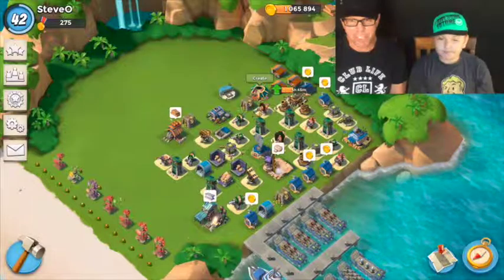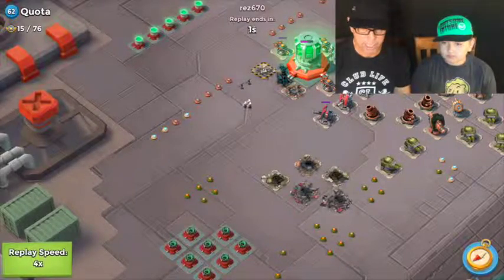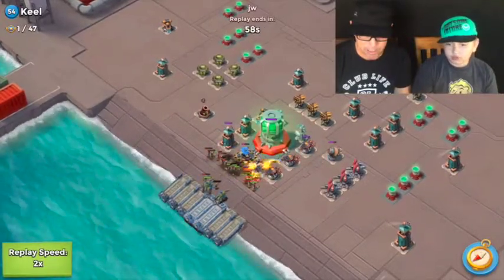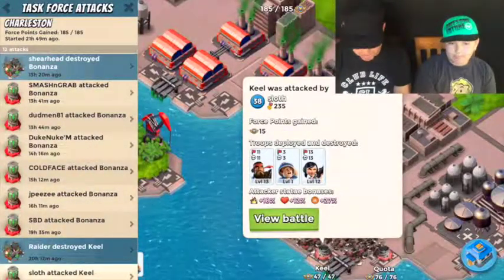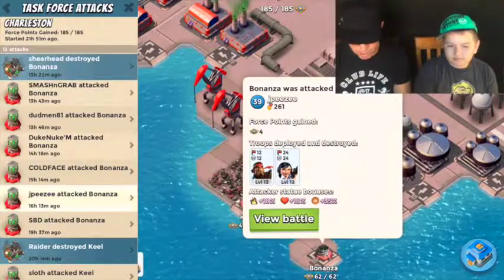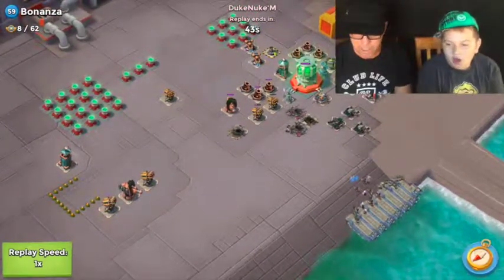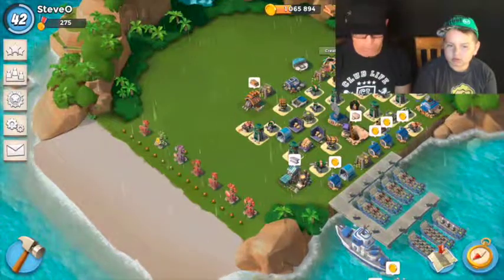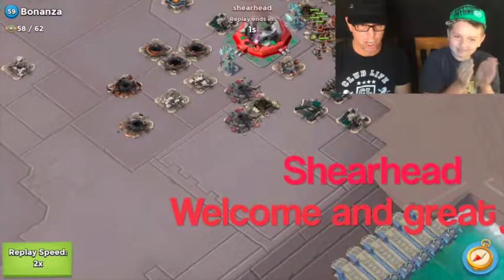Boom Beach Charleston operation reviewed by Creative Mode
Steveo and Nick from Creative Mode review Task Force Suddenimpact's last operation Charleston.  Each team member who attacked is featured on the video with comments from Steveo and Nick.  Steveo is wearing a Tiesto shirt and Nick is wearing a Fallout shirt.